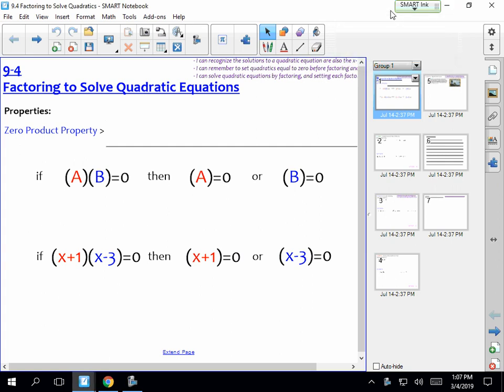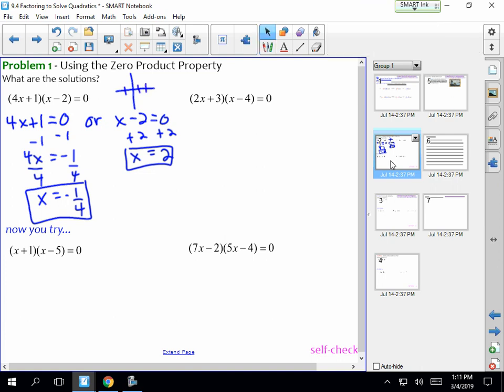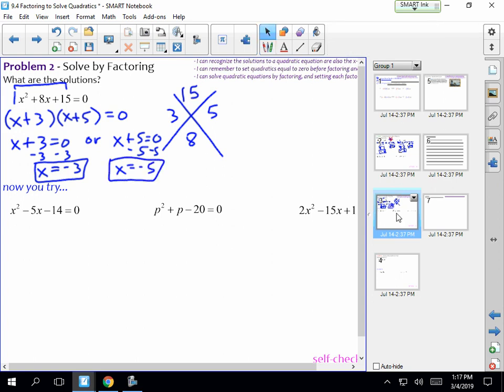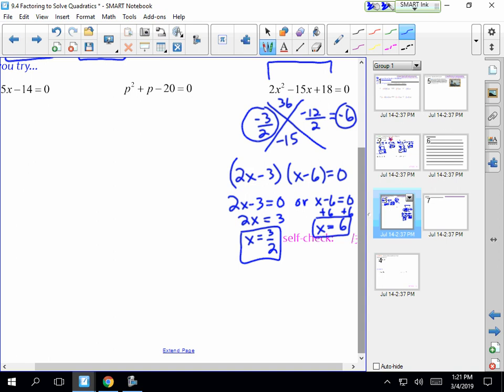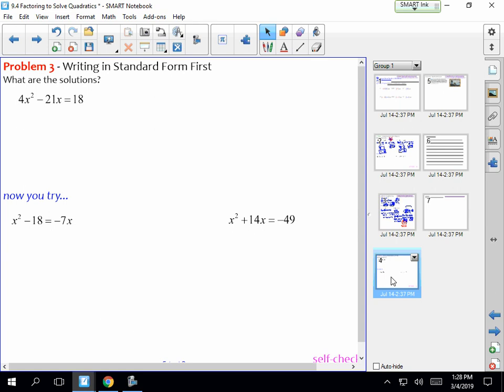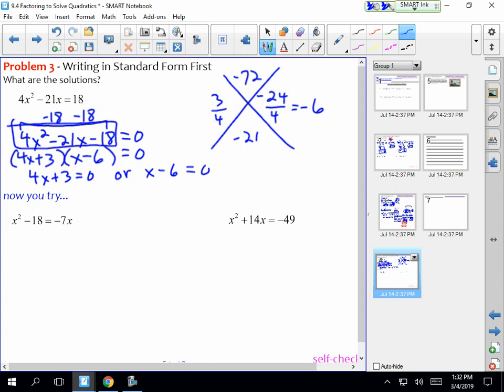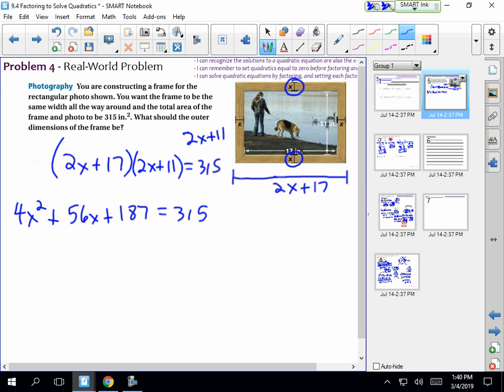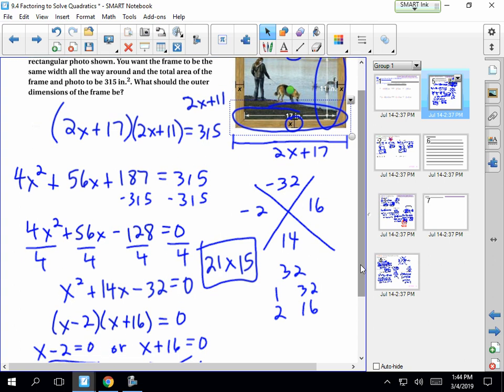9 4 Solving Quadratics by Factoring